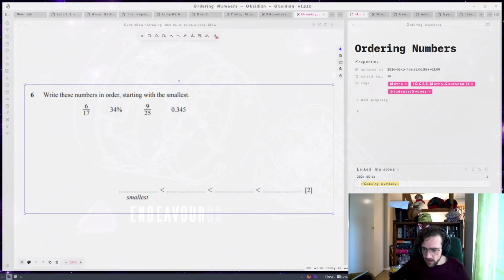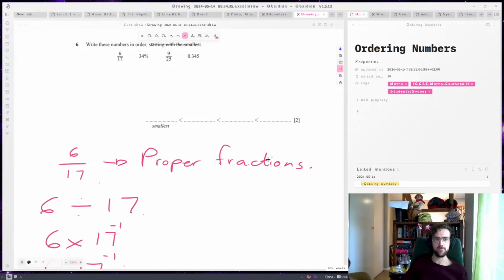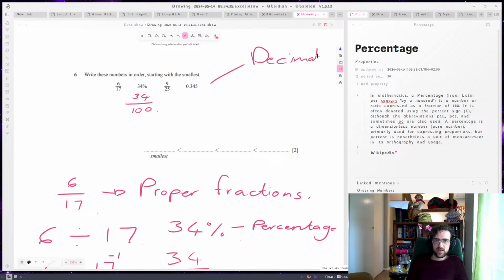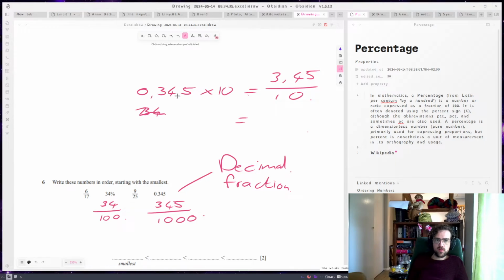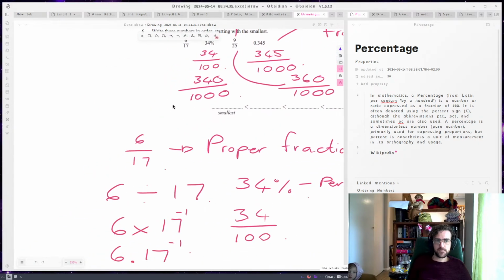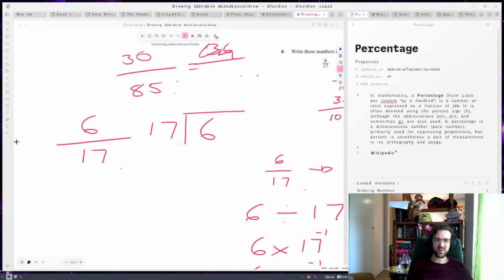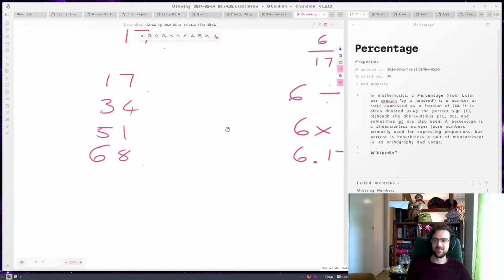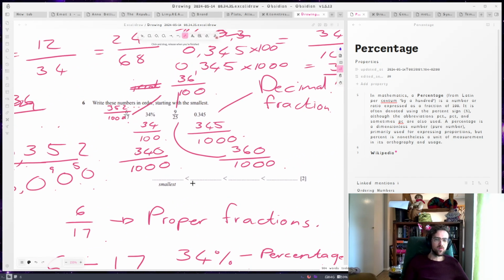Ordering Fractions — Without a Calculator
Fractions compare best when they share a denominator. No common denominator, no reliable comparison.

gives you a four-step method. You get a step for listing all fractions and noting the denominators, a step for finding the LCM of all denominators (not just multiplying), a step for converting each fraction to an equivalent, and a step for comparing numerators only after conversion. The PDF includes a worked example with five fractions of different denominators and a common pitfall guide showing why cross-multiplying two at a time fails on four or more.